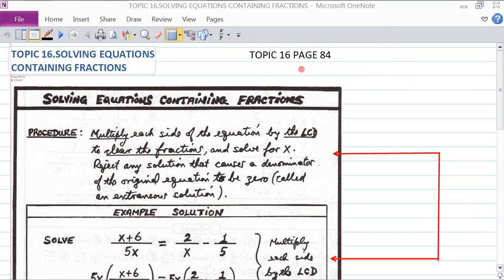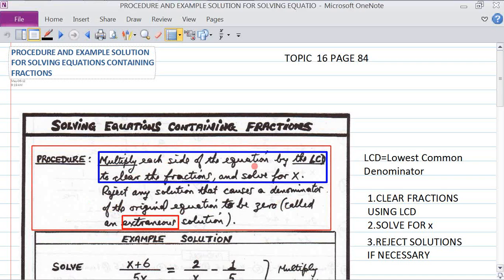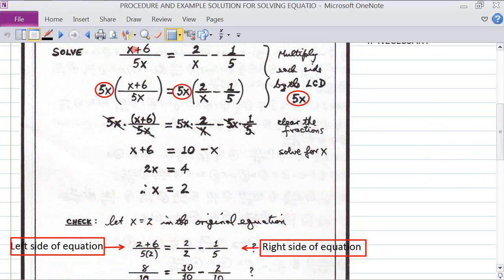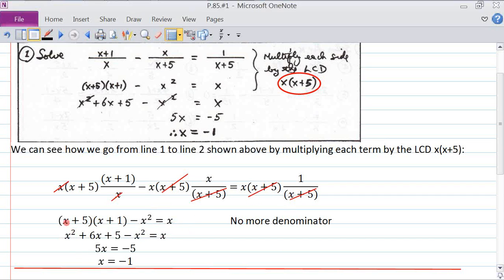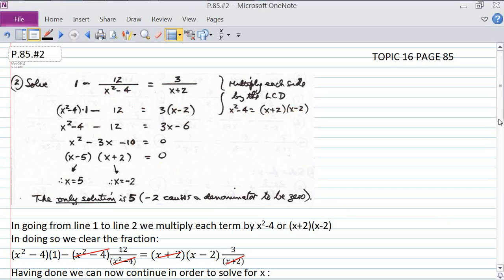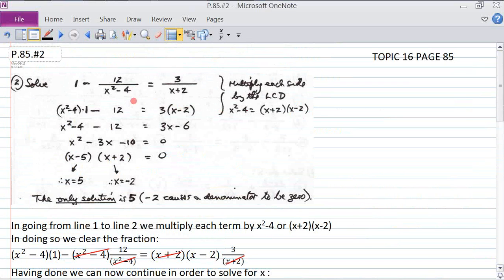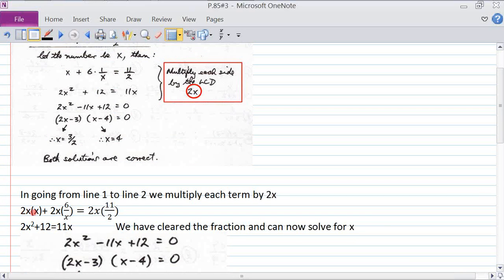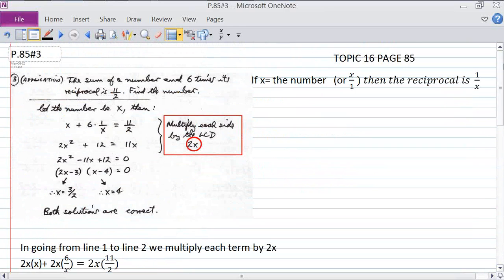TOPIC16.SOLVING EQUATIONS CONTAINING FRACTIONS.P84TO85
SOLVING EQUATIONS CONTAINING FRACTION
Procedure
Example Solutions P.85 #1,2 &3